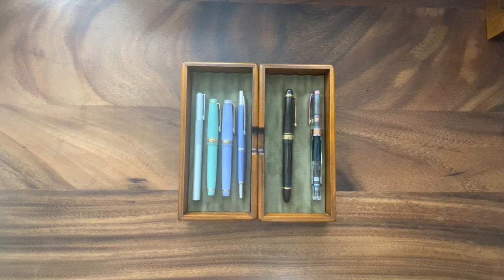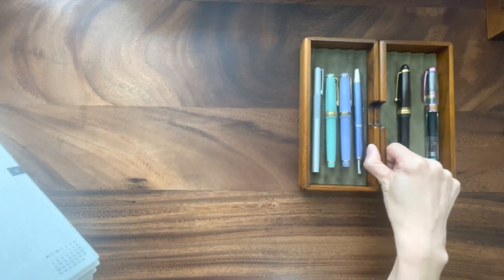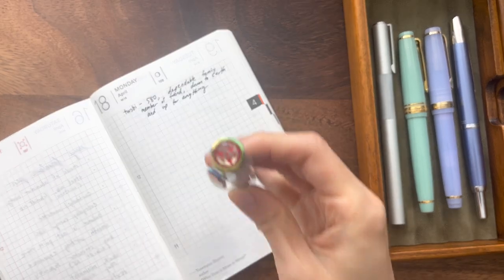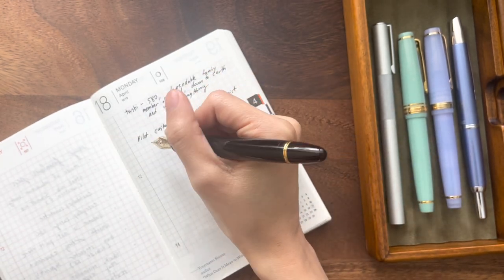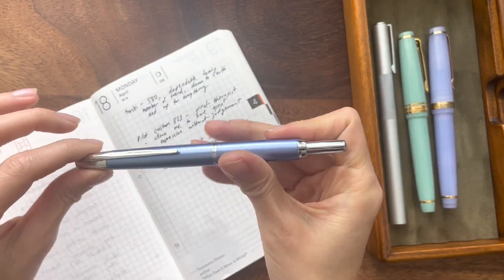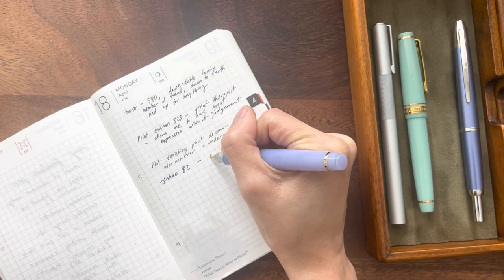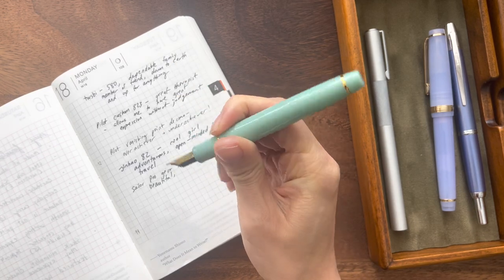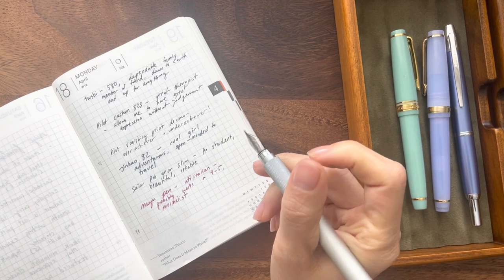Introducing my fountain pens and their personalities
Pilot custom 823, sailor pro gear slim, jinhao 82, muji aluminum fountain pen, twsbi 580, pilot vanishing point decimo